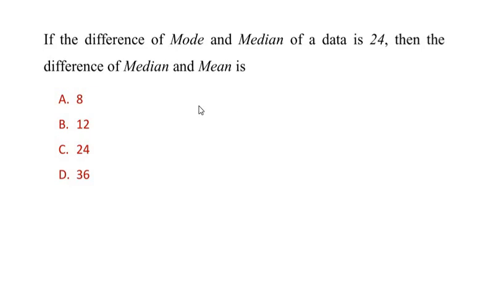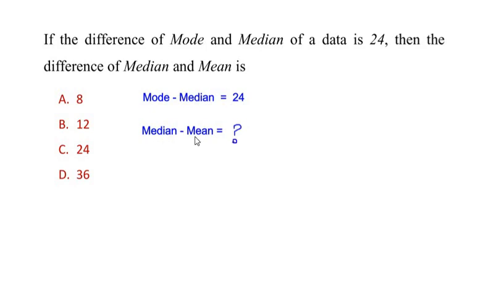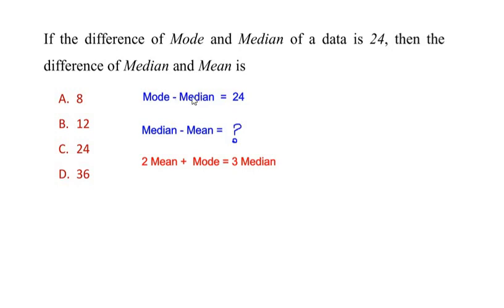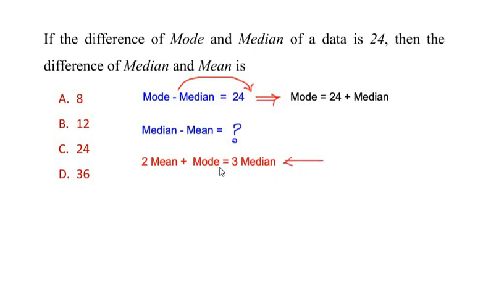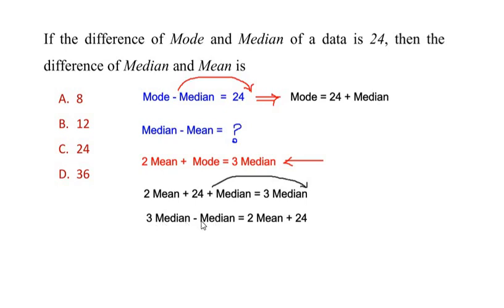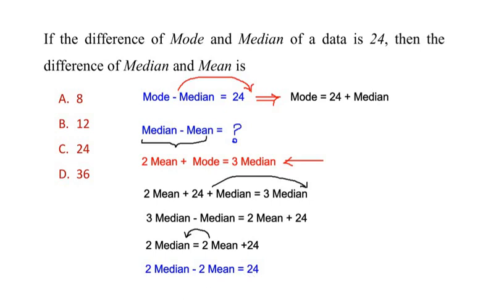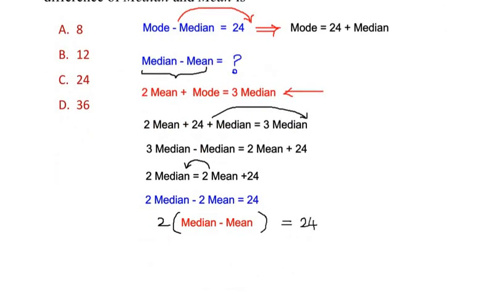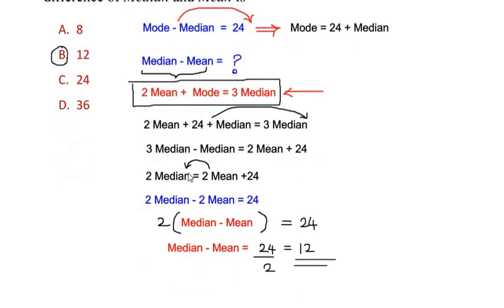If the difference of Mode & Median of a data is 24, then the difference of Median & Mean is..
The video explains how to solve quantitative aptitude multiple choice question on Statistics in an easy way.